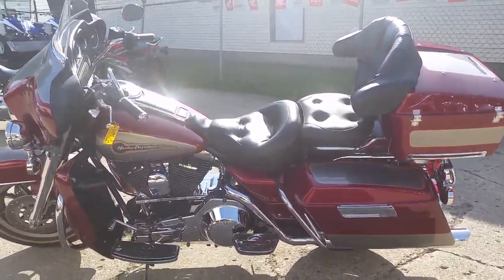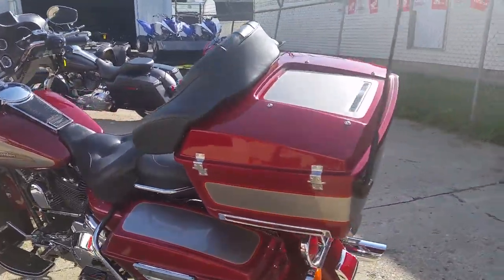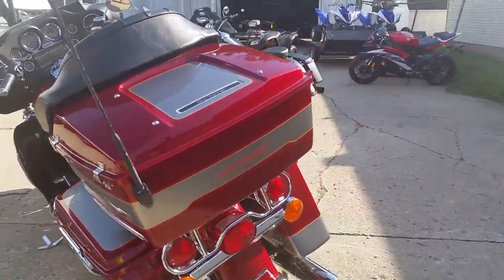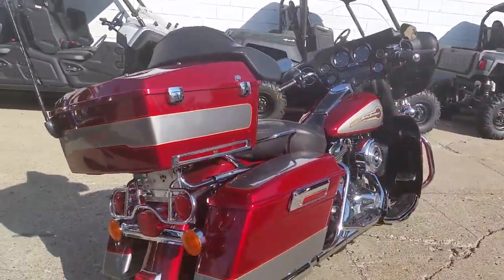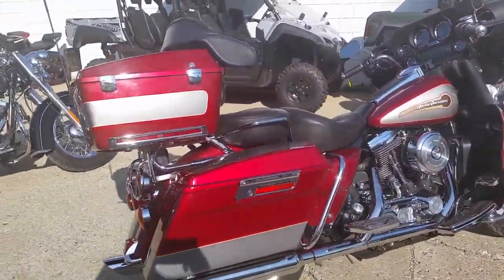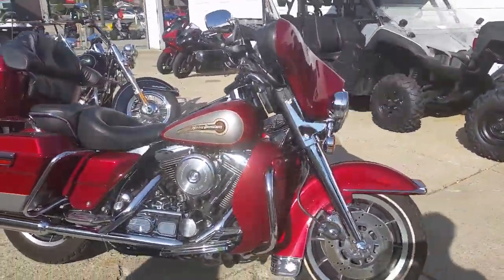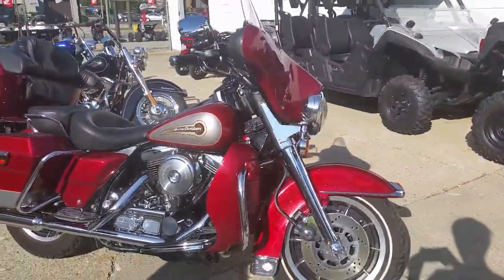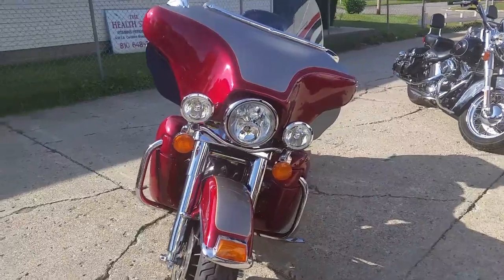1996 Harley FLHTCI U2579